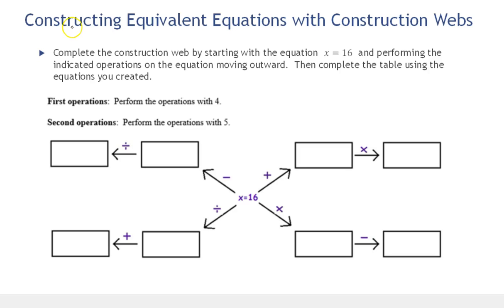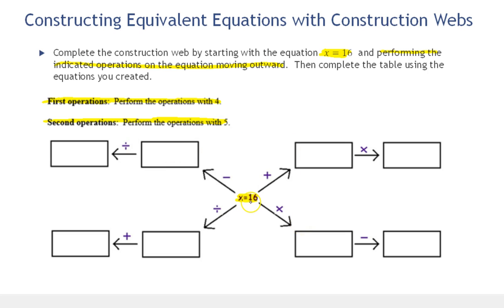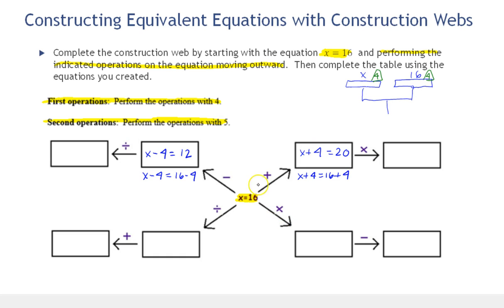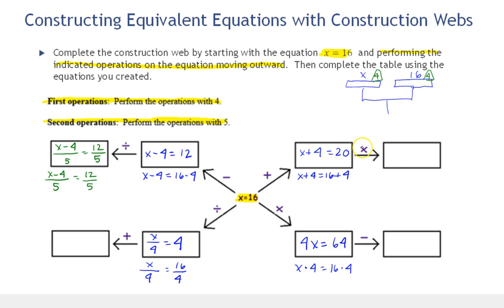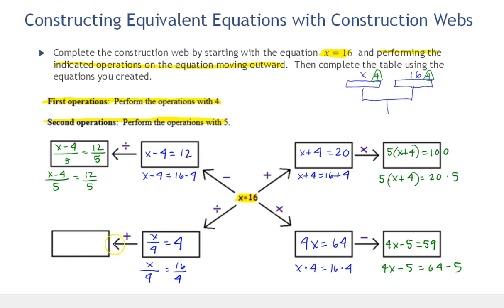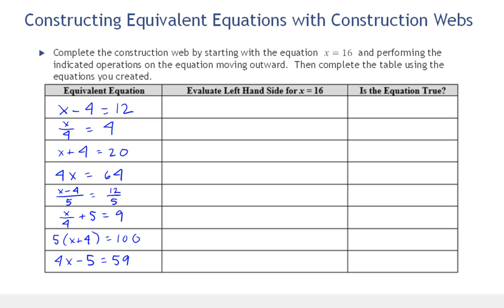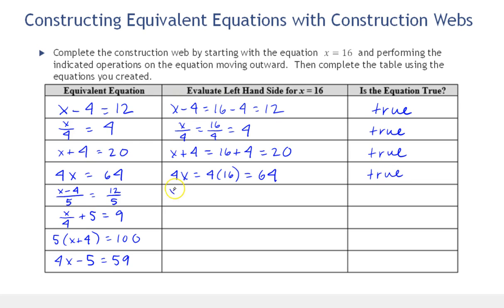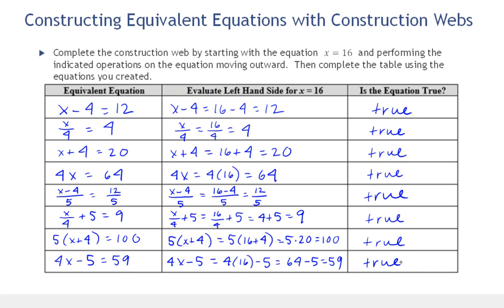Intro to Algebra Unit 3 Problem 3